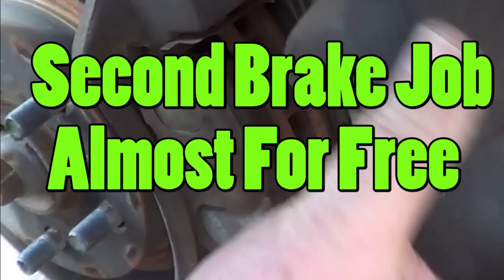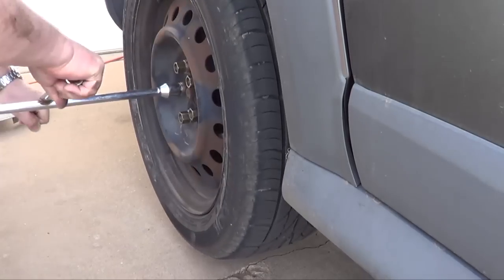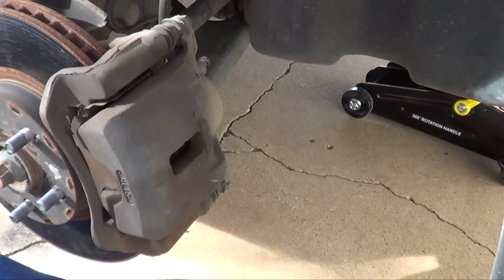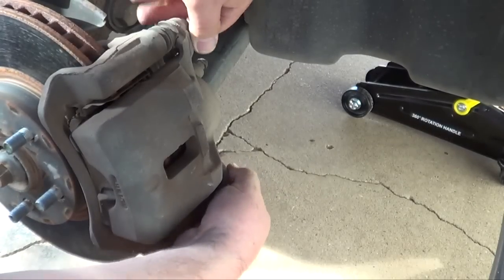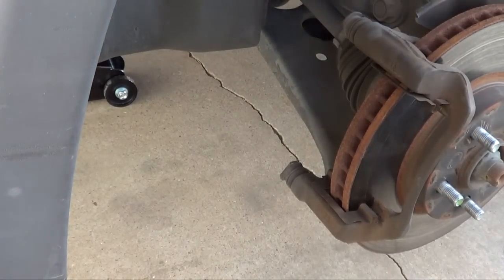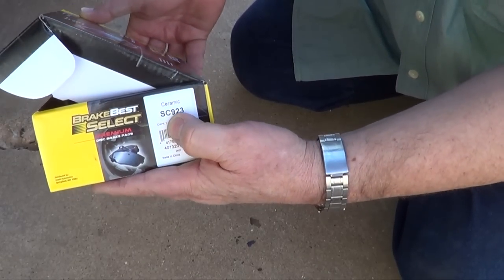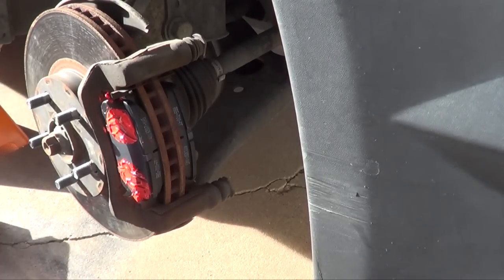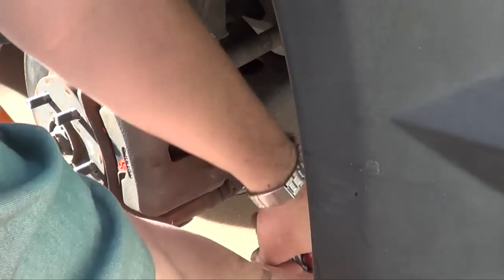DIY How to Change Disc Brakes on a Pontiac Vibe / Toyota Matrix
How to Change you Disk Brakes on you Pontiac Vibe or Toyota Matrix. I got Lifetime Free Replacement Disc the first time I replaced the brakes so the Second Time replacing them was almost free. I did have a Couple of big oops but overall you should get the just of what to do. I choose not to replace the rotors because they seemed to be fine.

Source: SmartSound Software
Info can be found at
Title: Introspective (SS_50105)
Album: Core Foundations
Composer:Aaron Willis (ASCAP) 100.0%
Publisher:SSI Music Publishing (ASCAP) 100.0%
Video created by Using Adobe Premiere Elements 11 Editing Software.